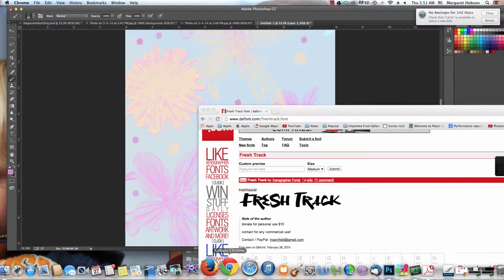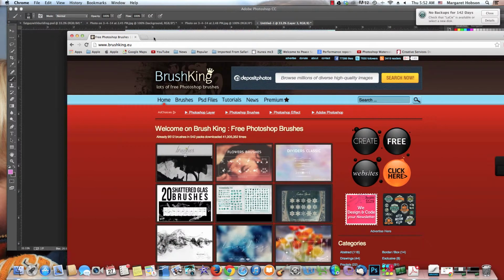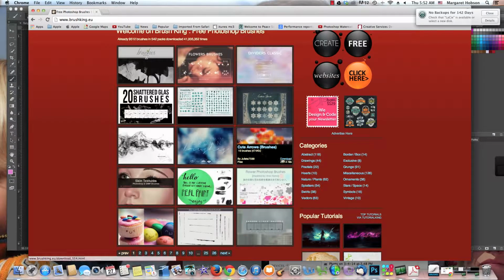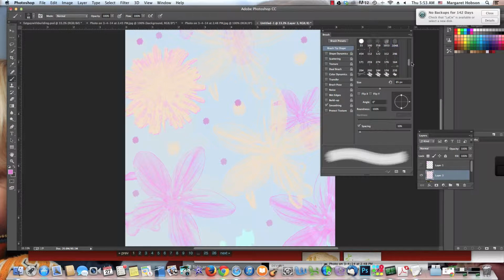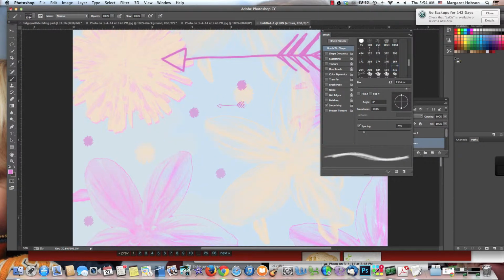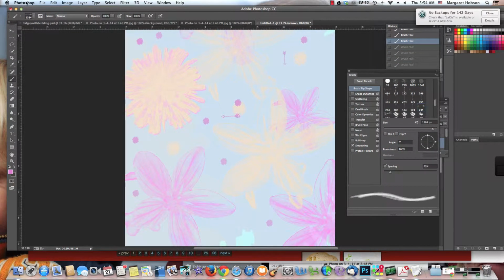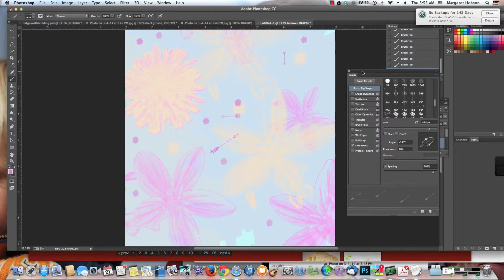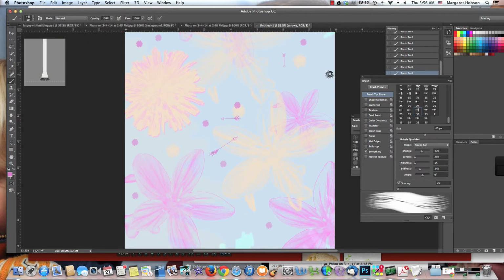Finding Brushes for Photoshop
In this video I will show you how to add new brushes to your workspace in Photoshop.